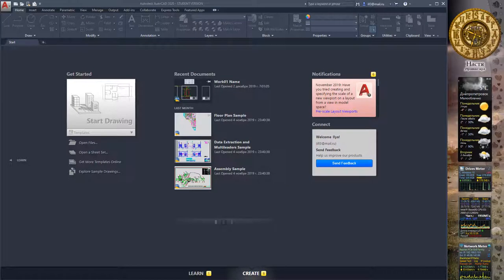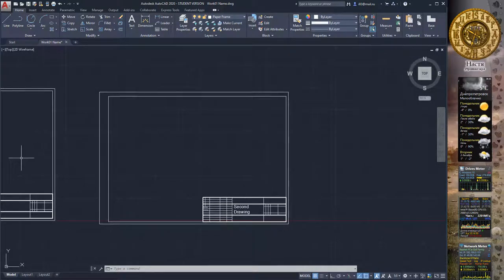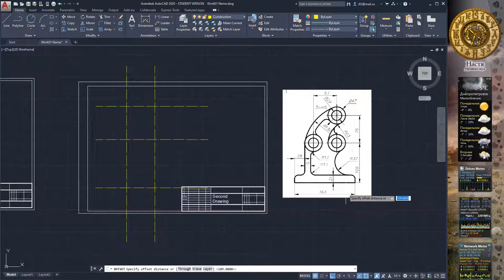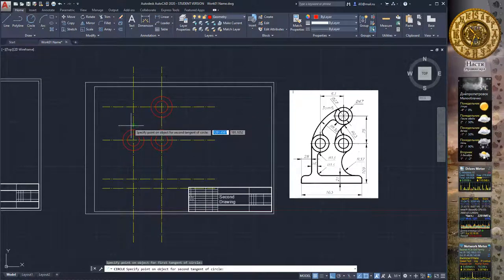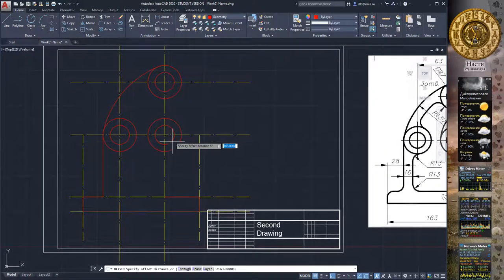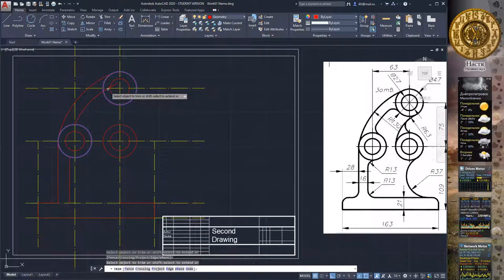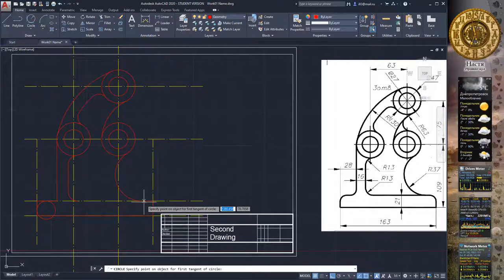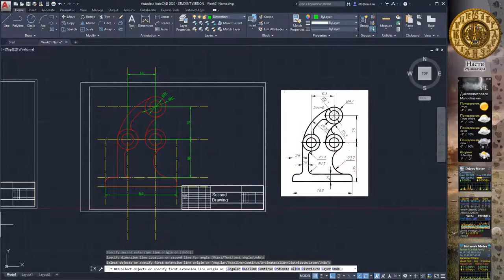Autocad 2020 Basics of geometry drawing again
Video of traning mini course of computer graphics with Autocad 2020.

Make second drawing